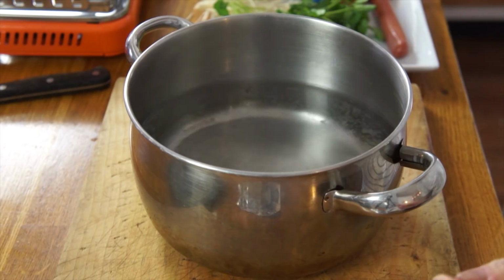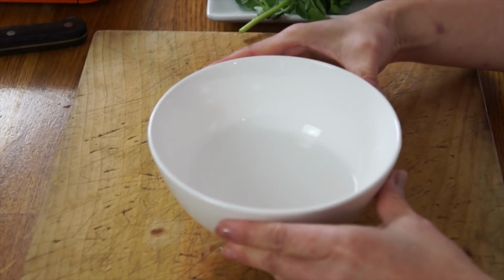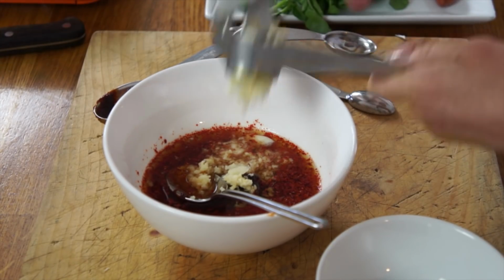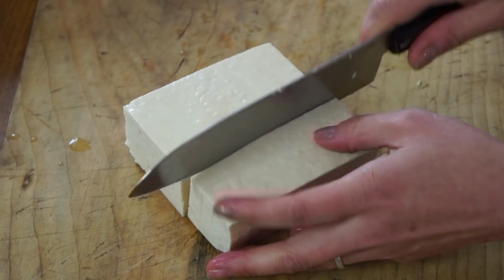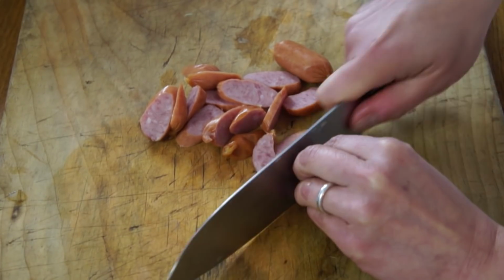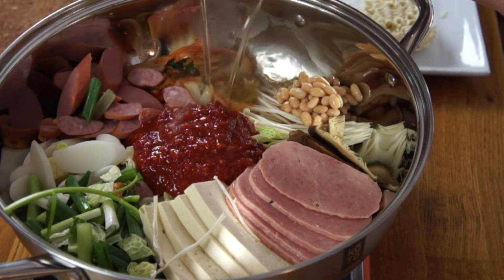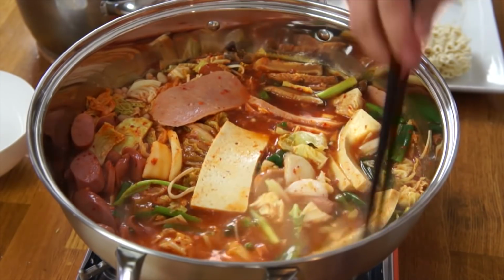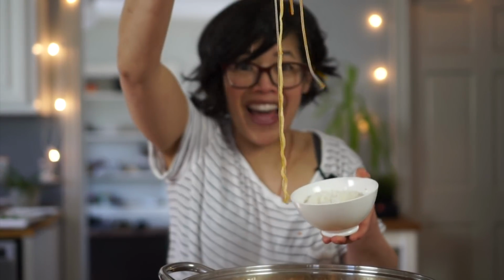Budae Jjigae ARMY BASE STEW made with SPAM, instant ramen & American Cheese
This Korean stew was born out of necessity -- utilizing army base surplus which included American cheese, SPAM, hot dogs, and baked beans. The combination of flavors and ingredients had me intrigued, so I decided to make it for myself just so I could taste it.

This video not sponsored. Just wanted to make a spicy SPAM-filled stew.  🥘

If you're reading this, you know what's what. Comment: Where's my bib?"